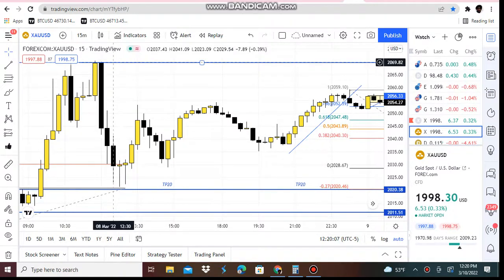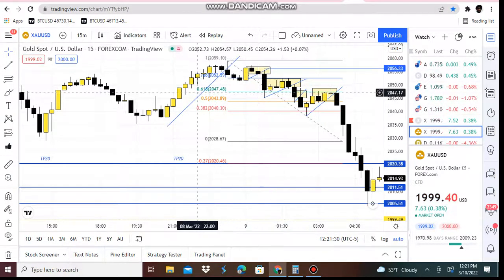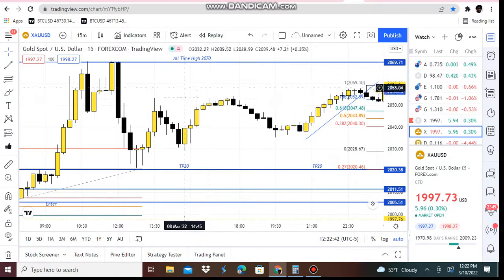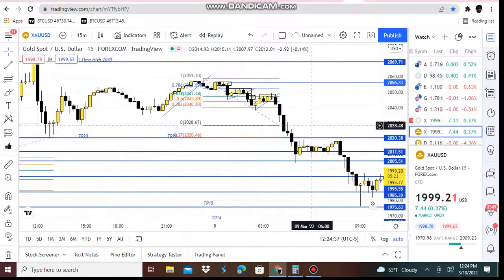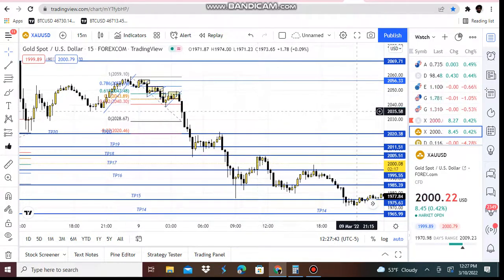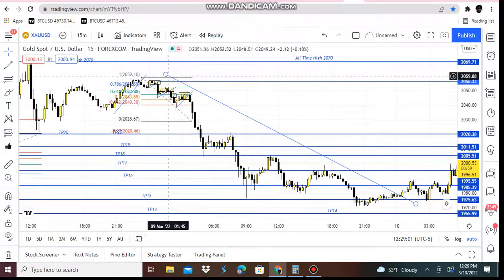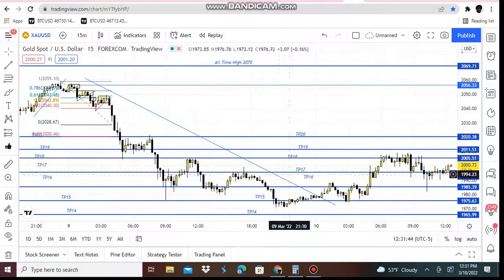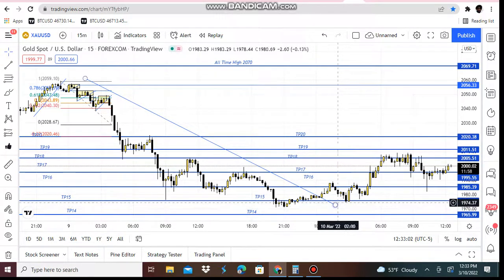Gold XAUUSD Multi Year High🤯📈📉💰(2069) Technical Analysis 03/07/2022💂💵💵💯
03/07/2022💂💵💵💯
Week 03/07/2022💂💵💵💯
(Take Profit)
(Take Profit)
(Key Levels) 🔑
(Take Profit)
(Take Profit)
(Key Levels) 🔑